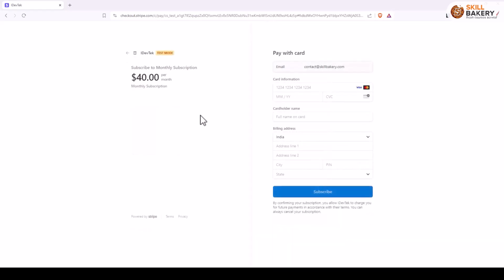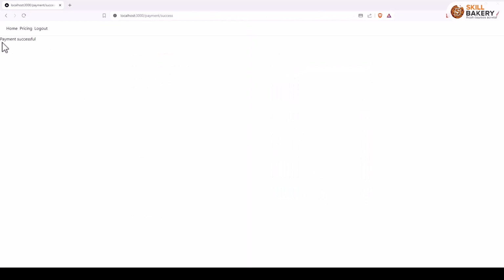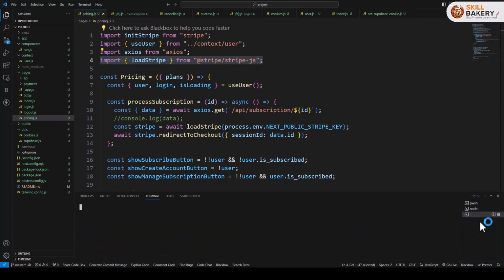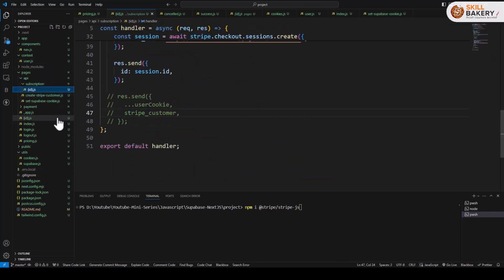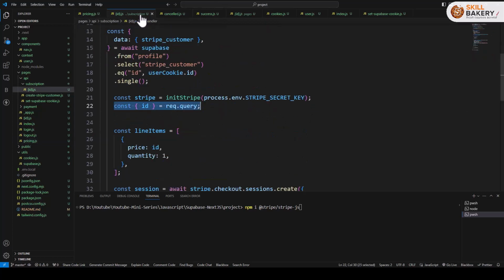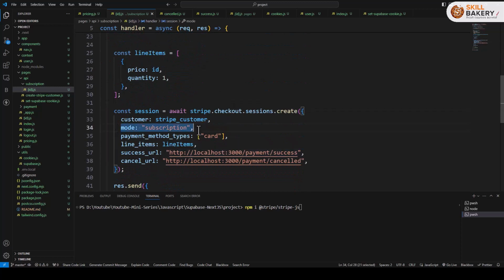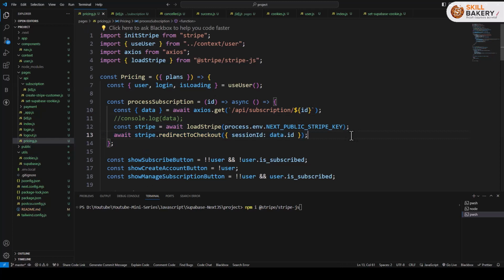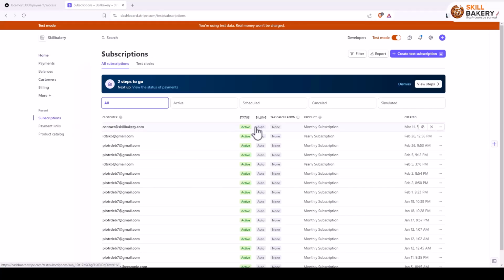Web Developers : 19-Implement Stripe Subscription Billing in Next.js Application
In this tutorial for web developers, we'll guide you through the process of implementing Stripe subscription billing in your Next.js application—an essential integration for managing subscription-based services and enhancing the monetization strategy of your web application.

Video Topics:

Introduction: Implement Stripe Subscription Billing in Next.js Application
Importance of Subscription Billing: Monetization and User Experience
Setting Up Stripe: Connecting Your Next.js App to Stripe
Creating Subscription Plans: Configuring Billing Options in Stripe
Integrating Stripe Elements: Securely Handling Payment Information
Handling Subscription Changes: Upgrades, Downgrades, and Cancellations
Real-world Examples: Demonstrating Subscription Billing Implementation in Web Development
Best Practices: Tips for Efficiently Handling Stripe Subscription Billing in Next.js
Follow along as we explore the practical steps to implement Stripe subscription billing in your Next.js application, providing a seamless and secure payment experience for your users.